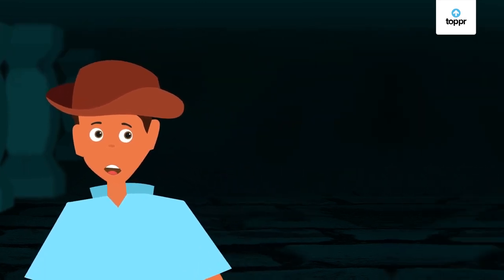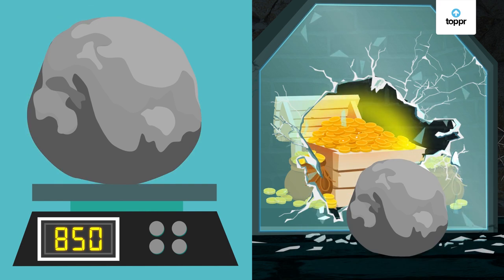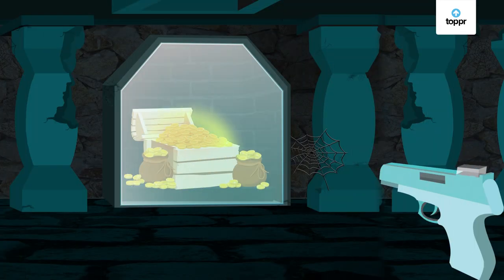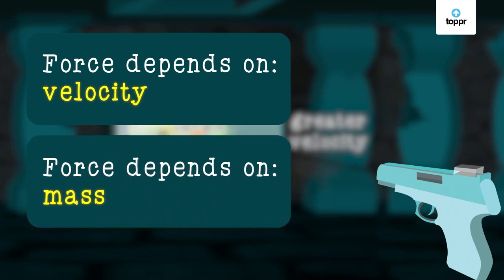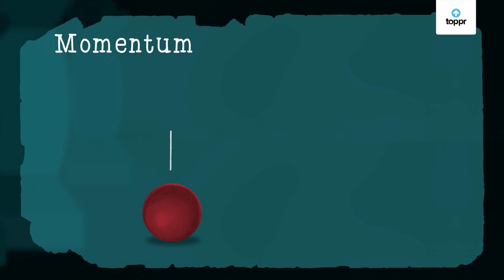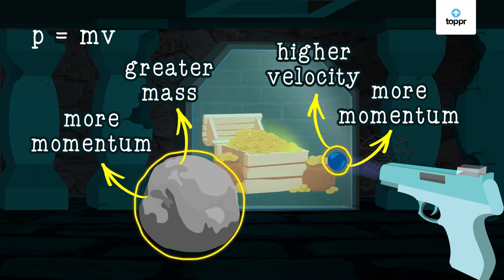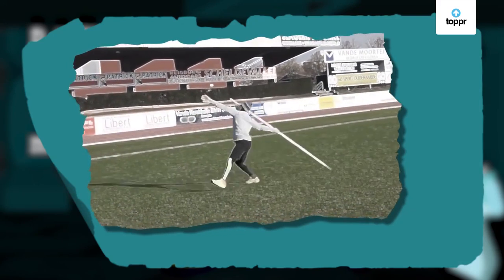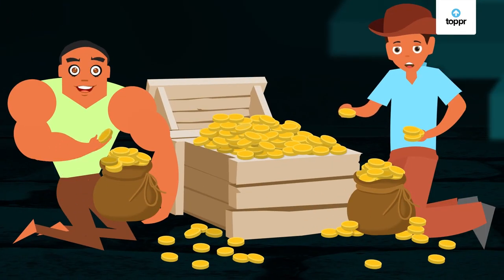What is momentum ? | Force and laws of motion | Class 9 Physics (CBSE/NCERT)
A vector quantity that is the product of the mass and velocity of an object or particle is ‘momentum’. Momentum is measured in the standard unit of kilogram-meter per second. The direction of momentum can be expressed in various ways, depending on the number of dimensions involved. The direction of momentum is the same as the direction of velocity.